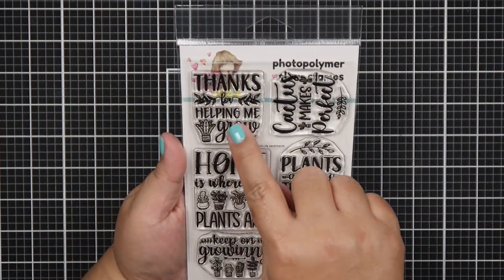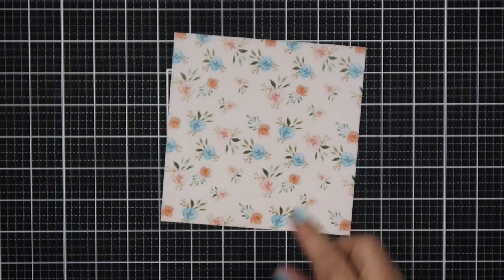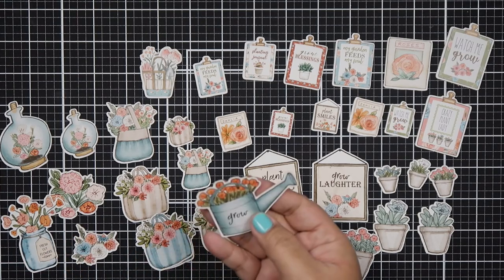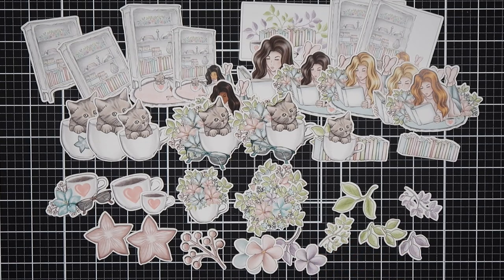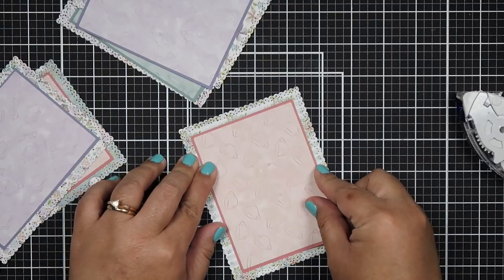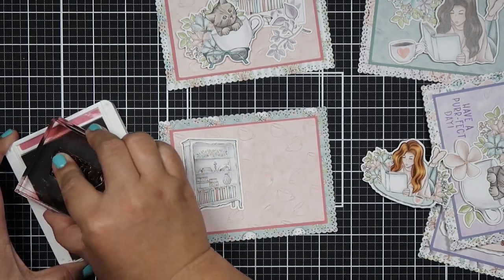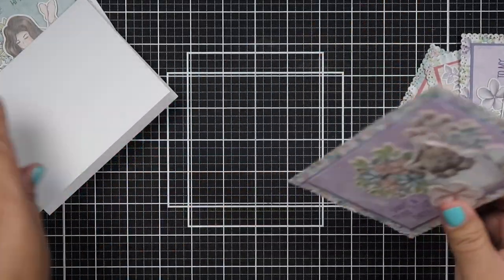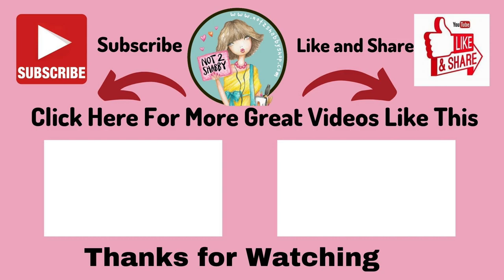N2SHOMESWEETHOME 5 Cards | Unboxing Not 2 Shabby March 2022 Card Kit of the Month Youtube Hop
Hi everyone! I made 5 cards using the March 2022 Card Kit of the Month by Not 2 Shabby called Home Sweet Home. This kit comes with 3 stamps, two ephemera packs, 2 paper packs, and sequins mix. Be sure to visit all the participants by clicking on the hashtag to be entered to win a Not 2 Shabby $25 gift card. Giveaway closes on March 7th and the winner will be announced on the N2S YouTube Channel. Rafflecopter link will be below. I will have a list of supplies I used and if you have any questions, please don't hesitate to ask.

Here are the supplies I used to create my card.

Not 2 Shabby Shop March 2022 Card Kit of the Month

Stampin’ Up Gorgeous Grape Ink Pad
Stampin’ Up Mint Macaron Ink Pad and Cardstock
Stampin’ Up Rococo Rose Ink Pad and Cardstock
Stampin’ Up Wisteria Wonder Cardstock